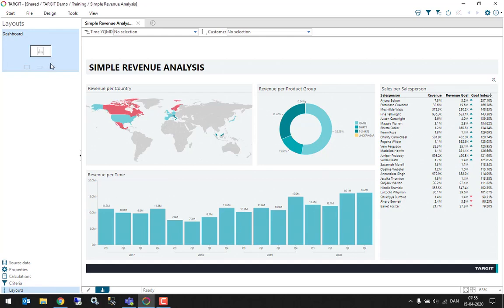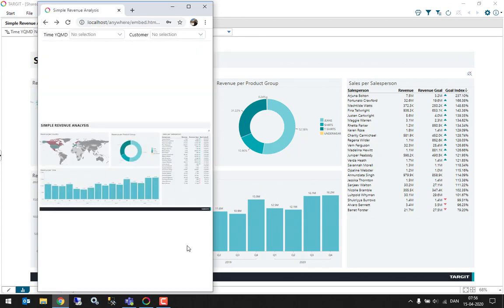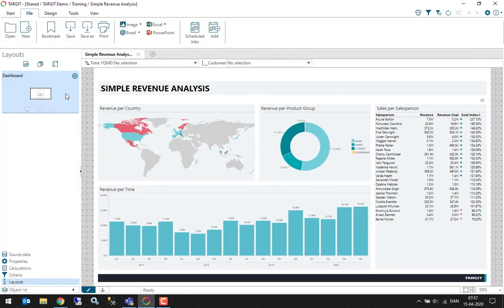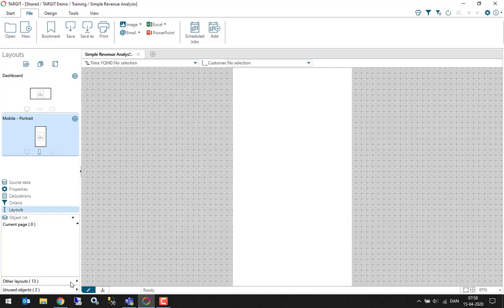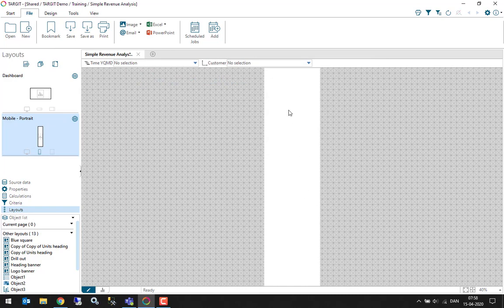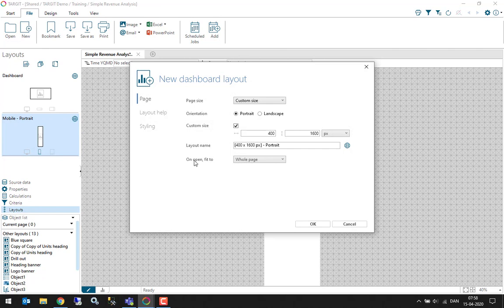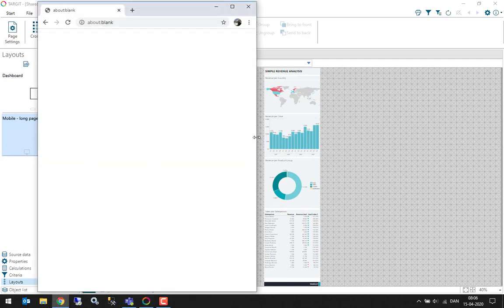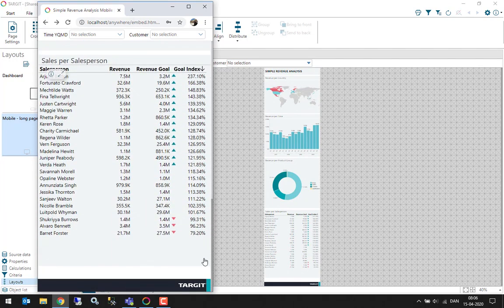Canvas, fit to page width